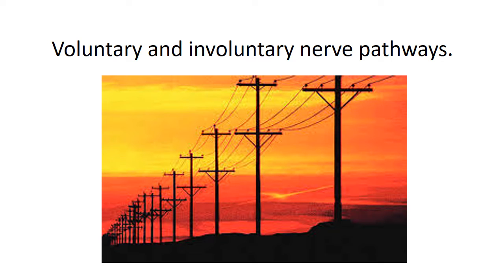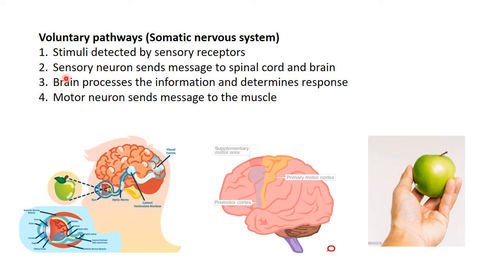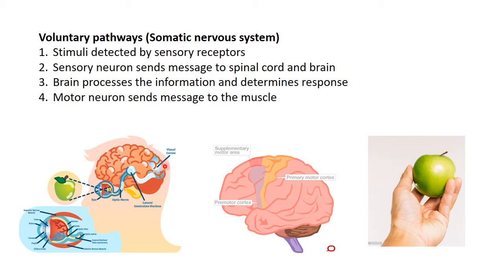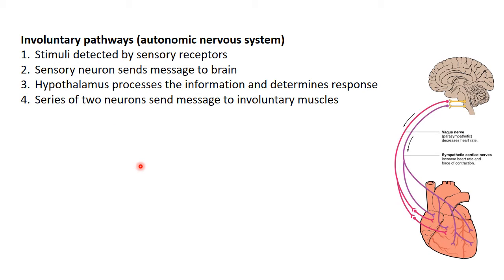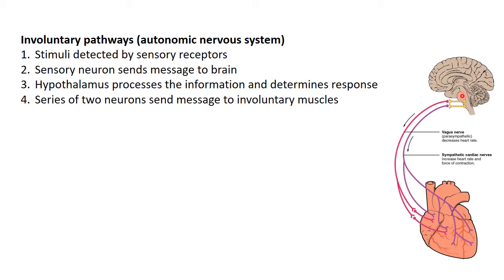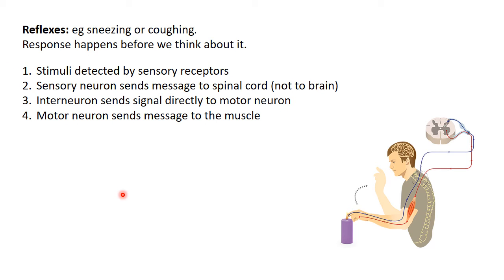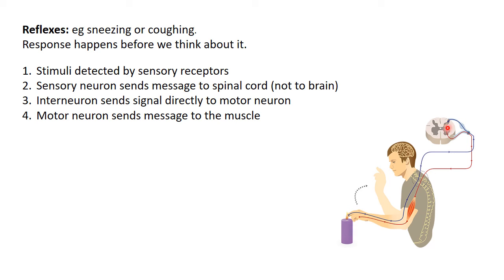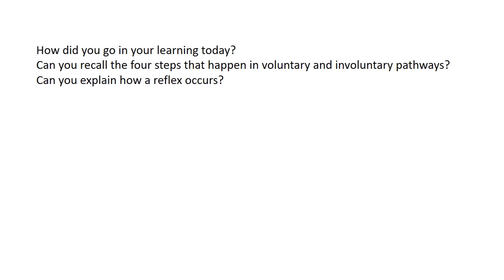9 Science Lesson 12 nerve pathways